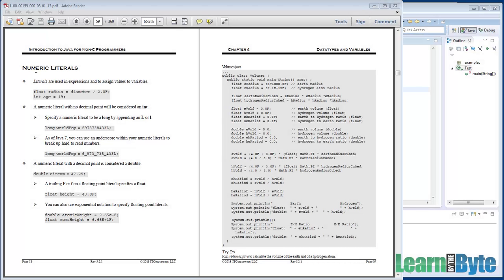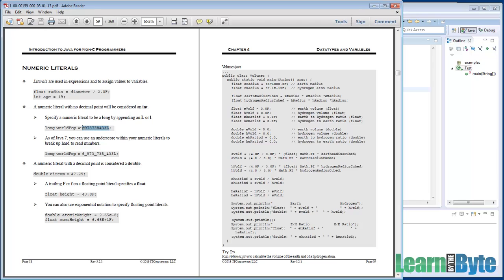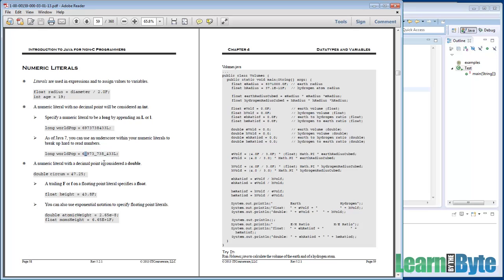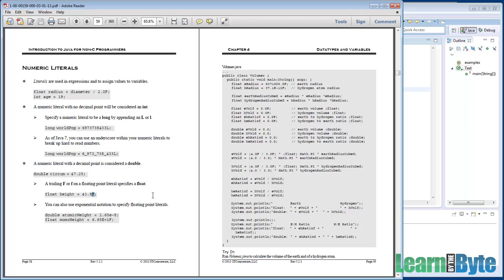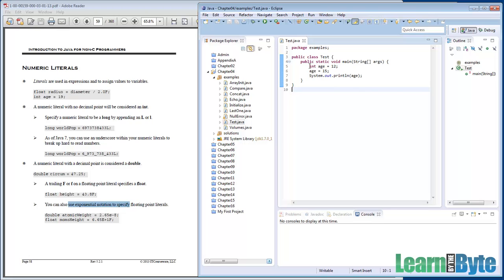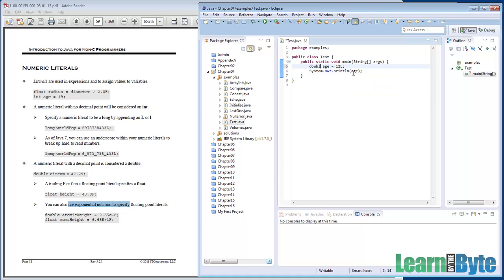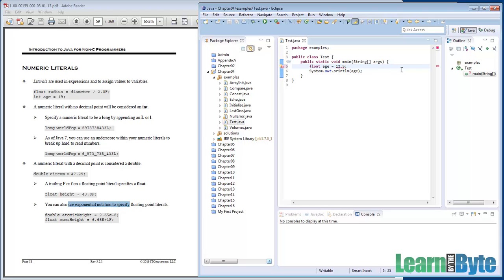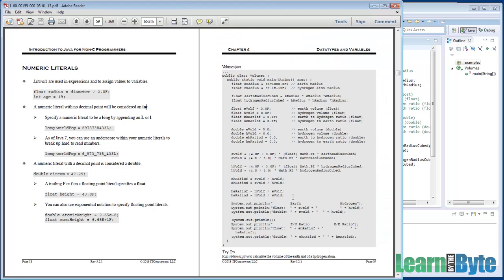Intro to Java Training Course - Chapter 4 - Numeric Literals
This video shows you how to populate a variable using a numeric literal.